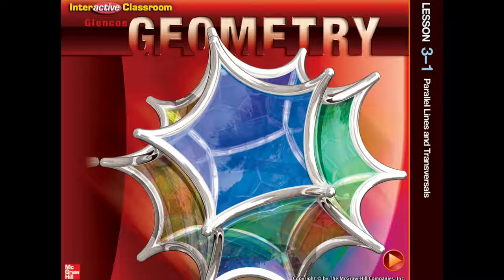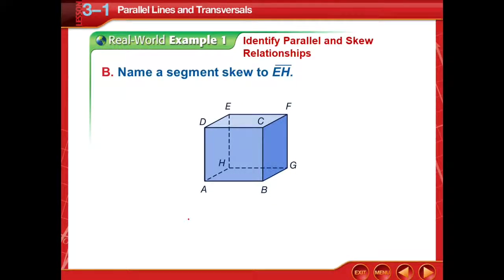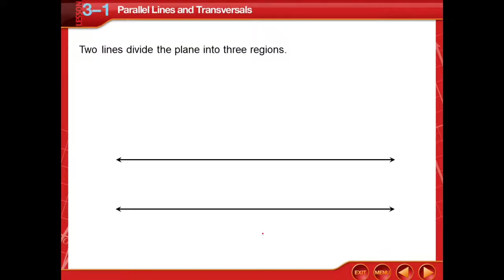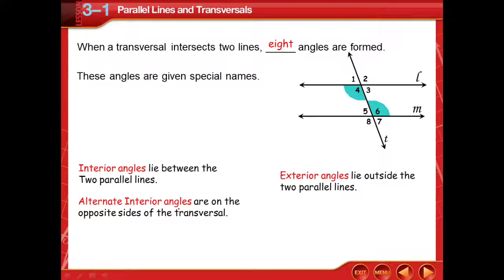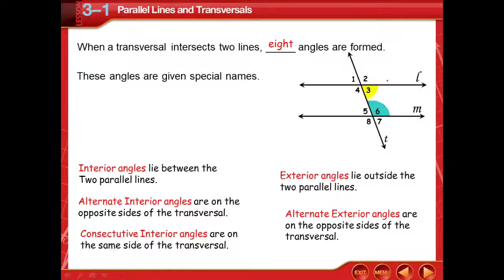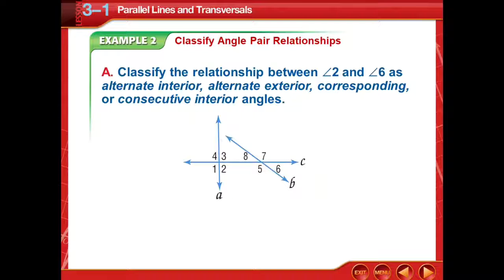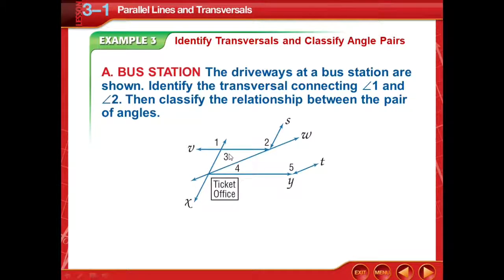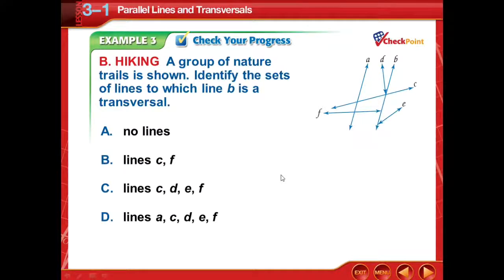Parallel Lines and Transversals 3-1